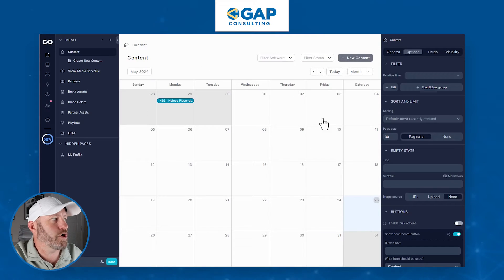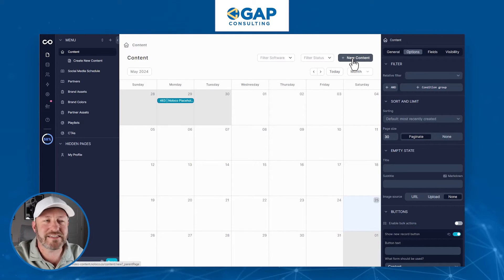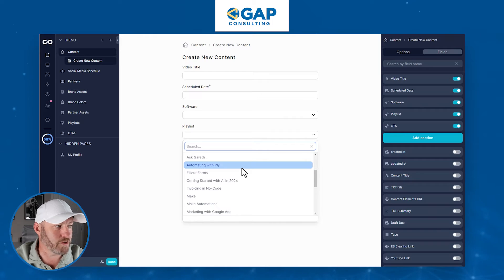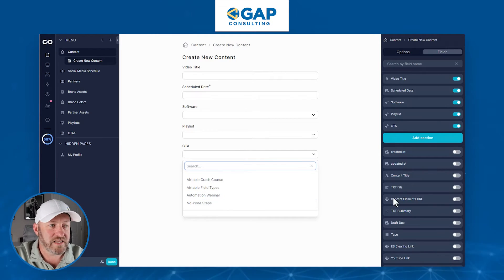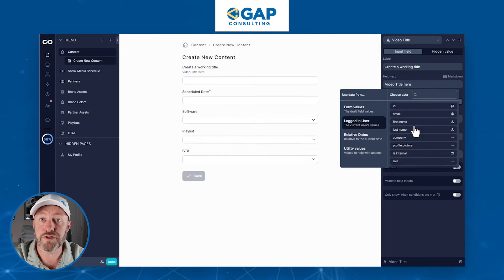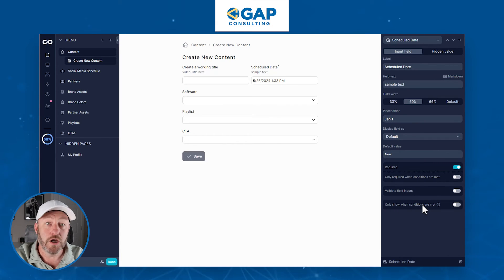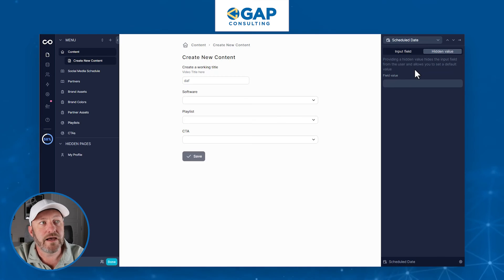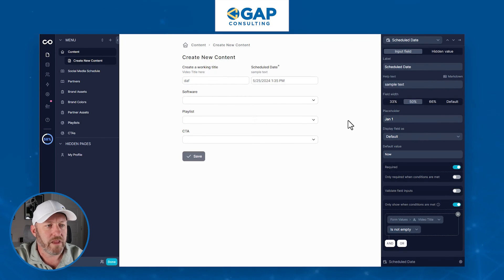Master No-Code Forms with Noloco: A Step-by-Step Guide 💡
Need a simple way to gather and manage data collected from inside and outside your business? Check out how Noloco can help you collect conditional data with forms. Learn how to create interactive, data-driven forms, optimize for user input, and automate data entry, saving you crucial time and resources. Watch this video to enhance your skills and start reclaiming your time!

Learn the basics of Nocode Automation!

Try Noloco for yourself!

Table of Contents: 📖 👇

00:00 - What this video covers
01:20 - Reviewing the back end data base
02:37 - visualizing our goal for noloco
03:42 - Creating a button in noloco
04:58 - toggling on fields for form submissions
07:42 - customizing field titles
10:45 - adding required questions
11:33 - setting up conditional rules for questions
12:45 - Hidden values
13:44 - Publishing private or public forms
15:34 - Publishing and testing form
16:18 - Final thoughts